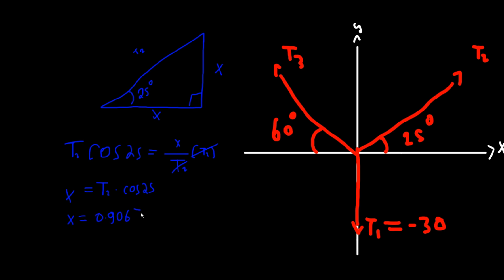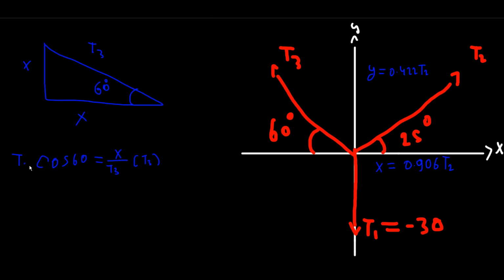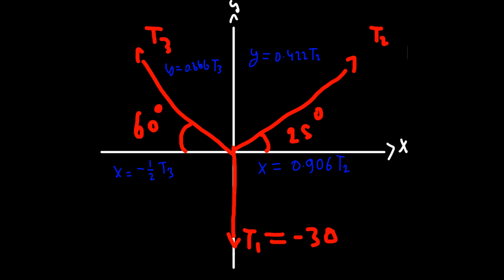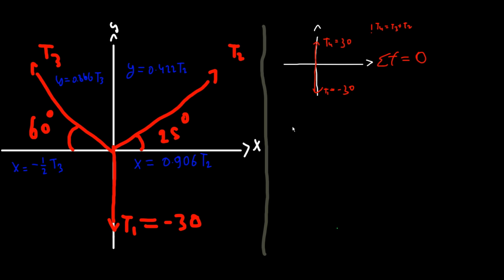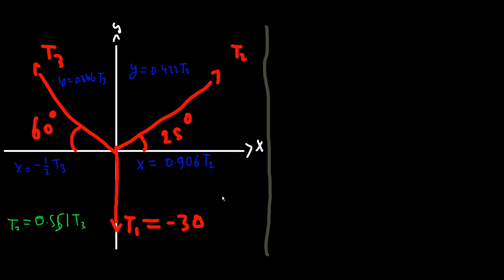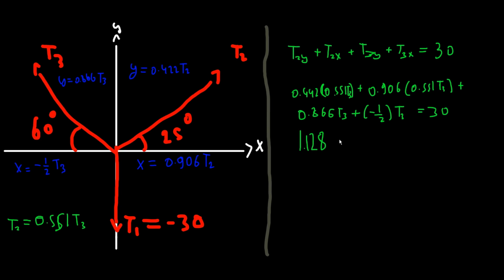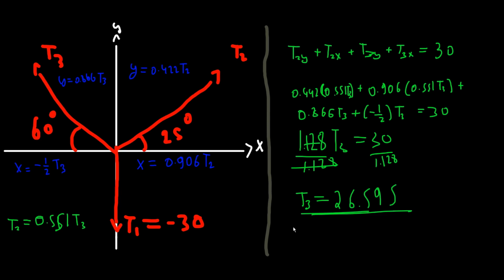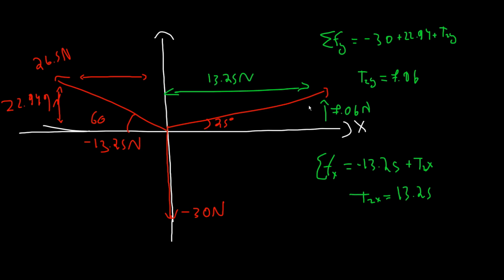How to solve Newton's mechanics problems that have many variables | Physics Newton's mechanics